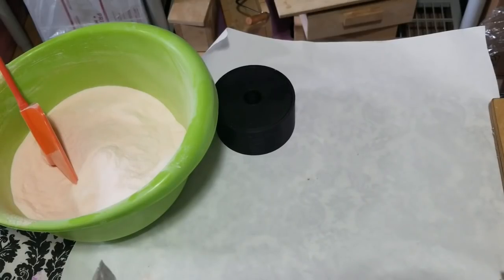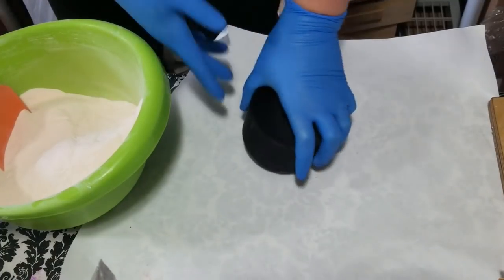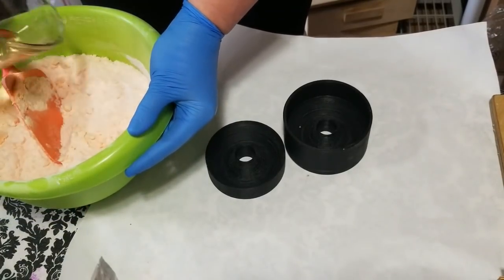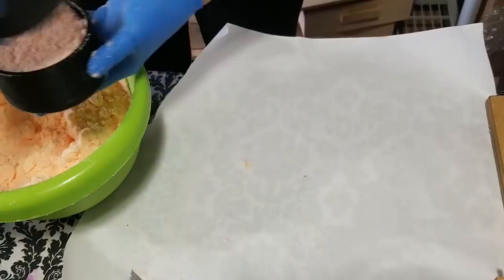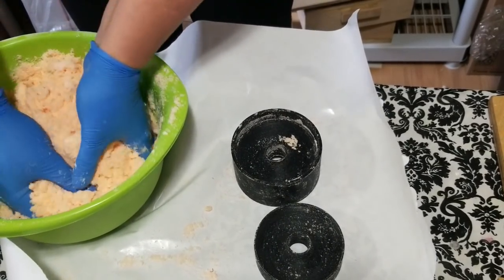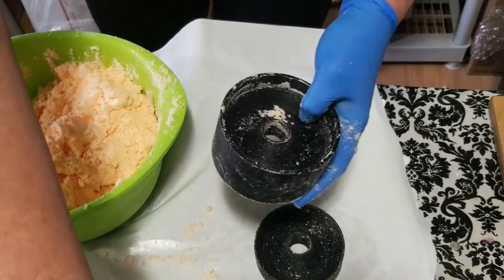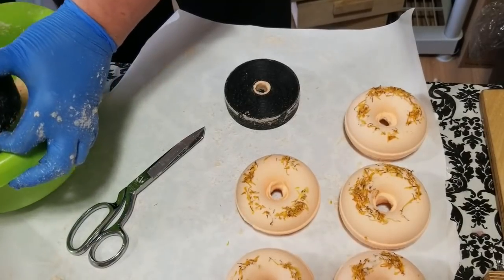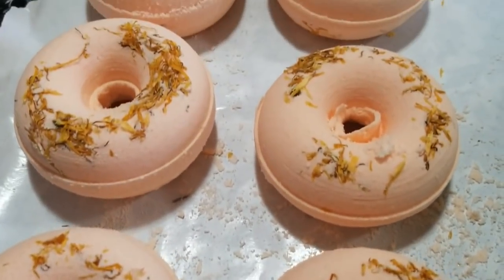Affordable Bath Bomb Donut Molds!!!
Making orange scented bubble bath donuts with molds by Cada Soapery on Etsy! Super affordable! Check them out!

Purchase my products over on Etsy as well!